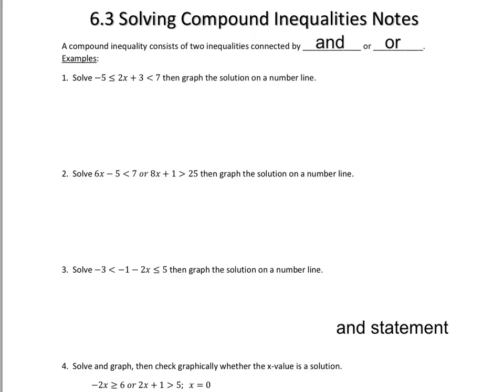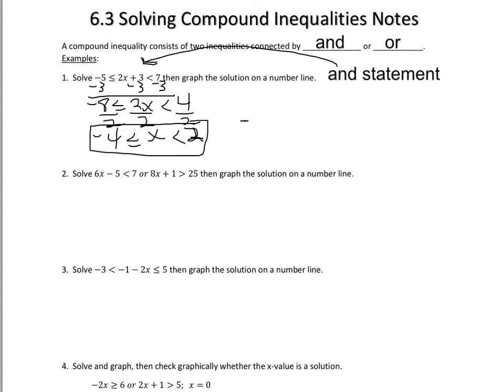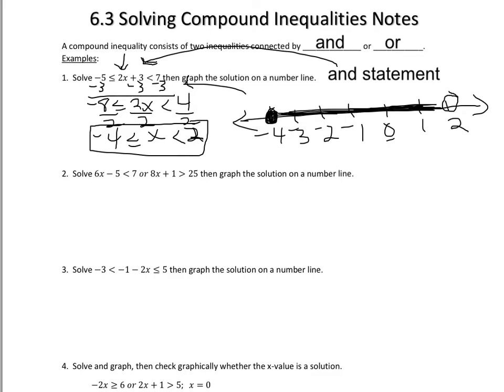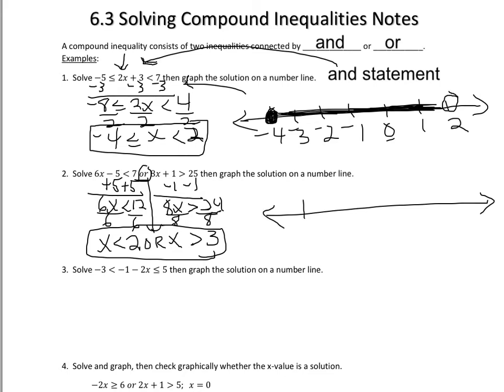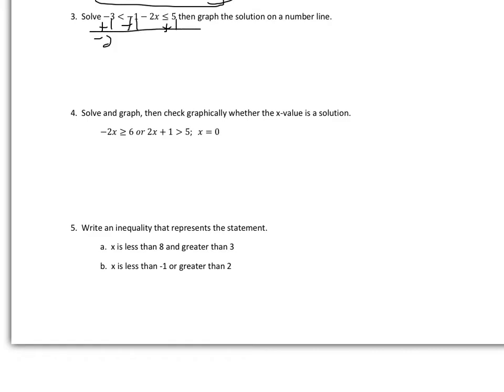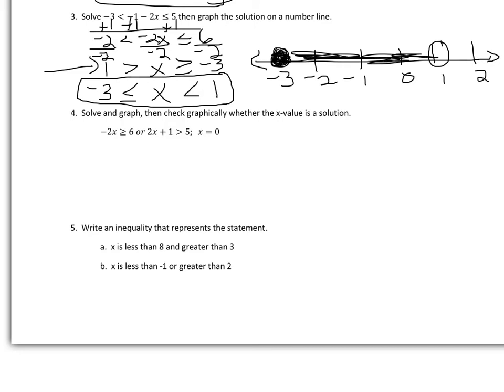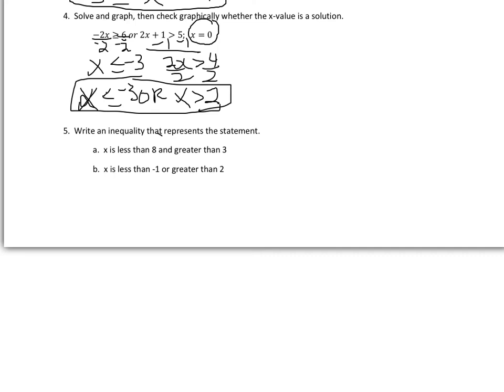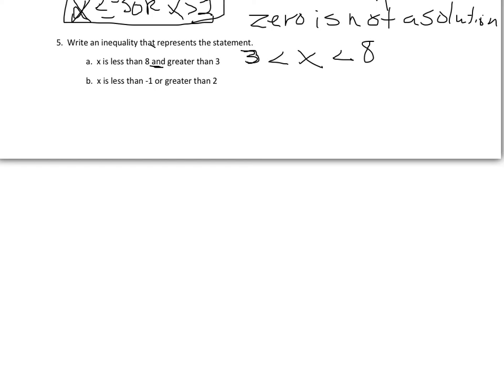6.3 Solving Compound Inequalities